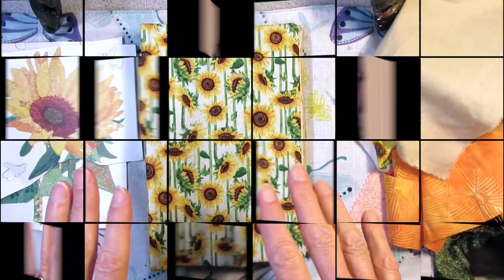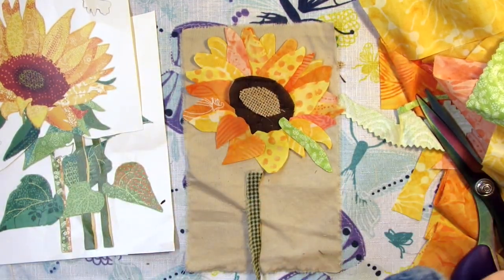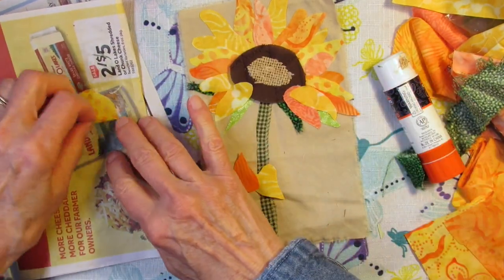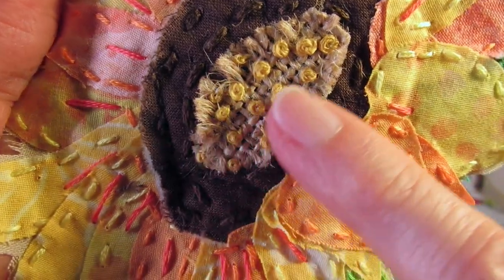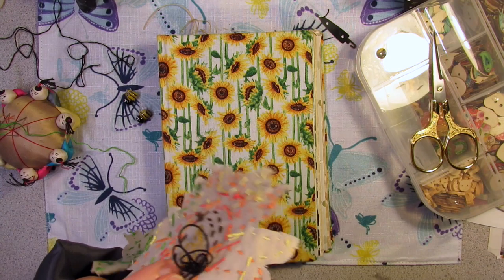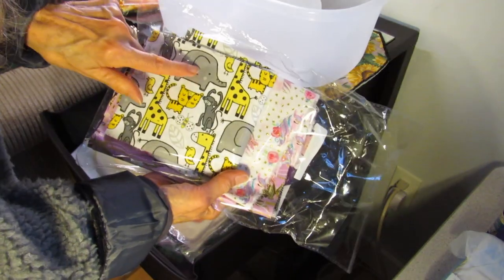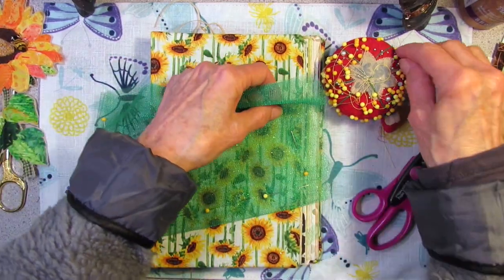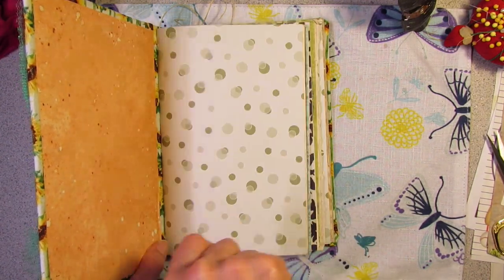Slow Stitching: Let's Make a Scrappy Sunflower for the Cover of My Junk Journal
I won this journal from Rhonda @jjournaldiva ... and today I'm going to make a scrappy sunflower to decorate the cover. I'm going to add some glass bee beads as an extra special touch. These beads I got from Beebeecraft to review.
Use this special link to tell them that Possum Patty sent you!